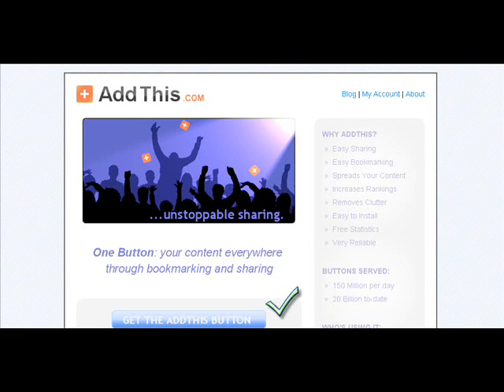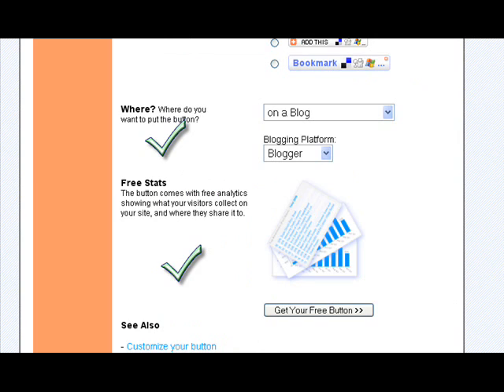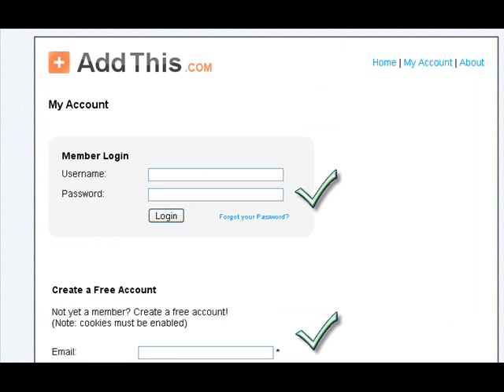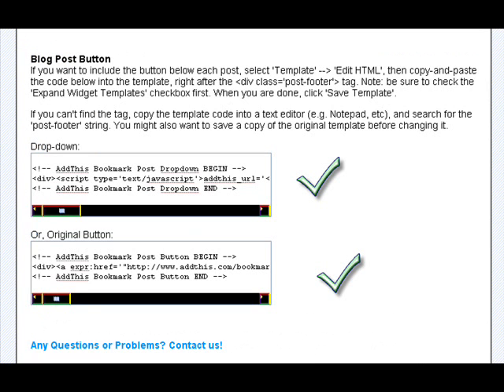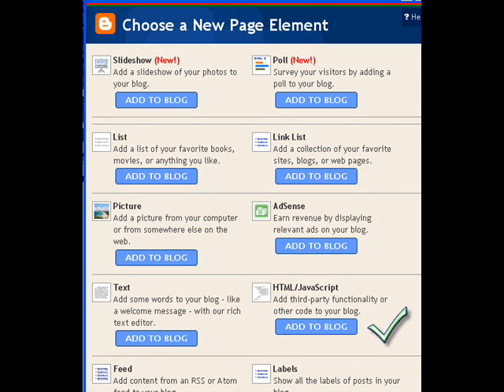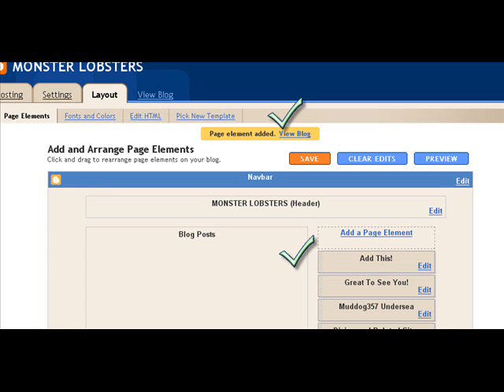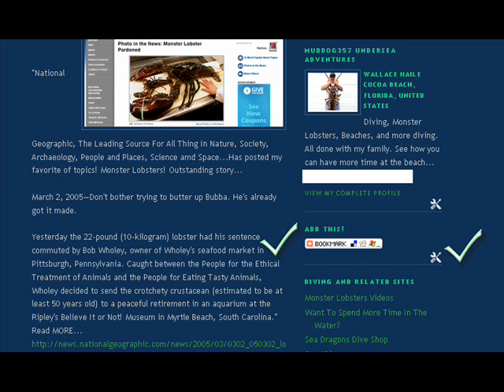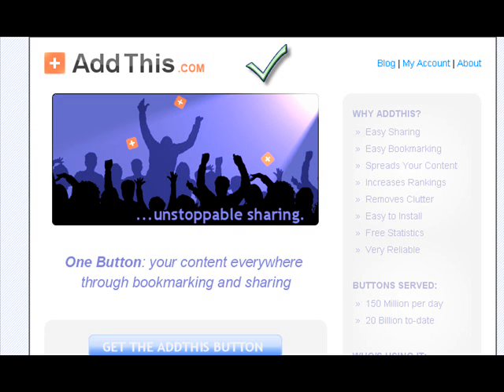RSS Feed Bookmarking Widget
AddThis.com is an easy and FREE Application for your Blog or website. Steps to get one on Blogger.